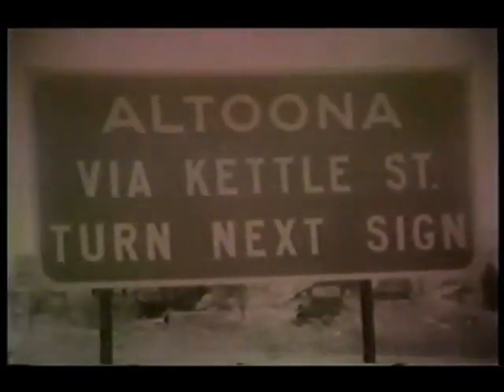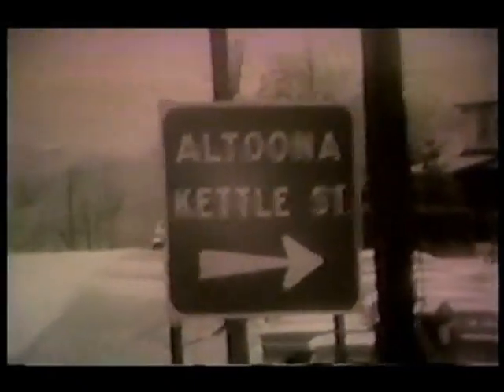Altoona movie from WFBG-TV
From the early 1960s.

Combined copy of the three parts

No rights expressed or implied, just sharing this bit of Local history.